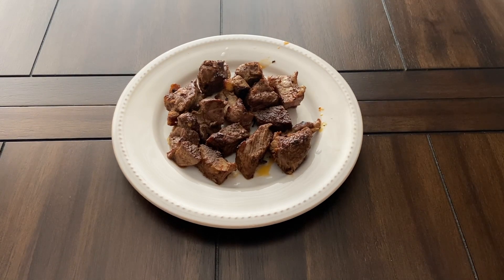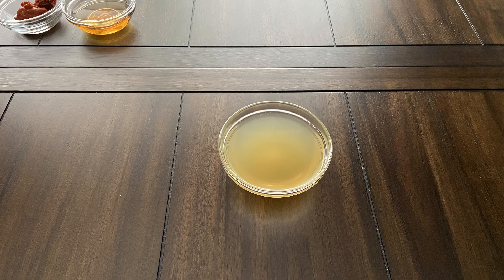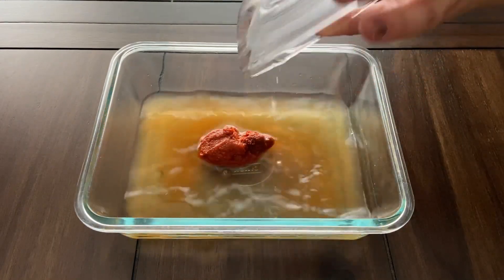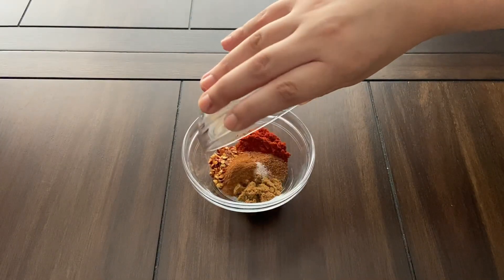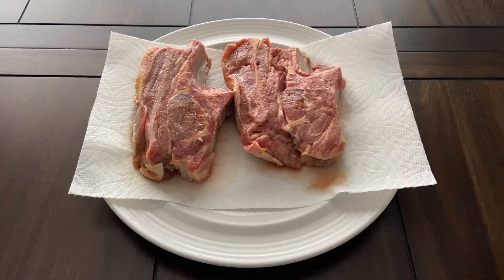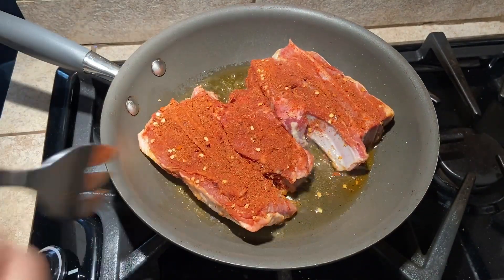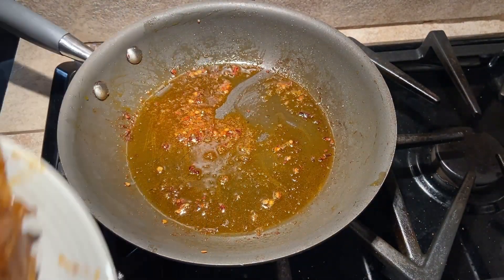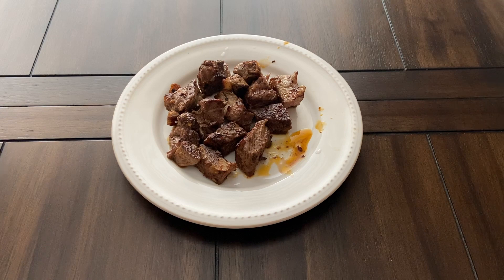Dirge's Kickin' Chimaerok Chops - World of Warcraft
In this video we are making Dirge’s Kickin’ Chimaerok Chops

Ingredients:
1 tablespoon red curry paste
1/4 cup rum or bourbon
1/2 cup chicken broth
1 pound lamb shoulder chops

Spice Rub:
1 teaspoon cumin
1 teaspoon paprika
1 teaspoon Aleppo pepper flakes, or other red pepper flakes
1/2 teaspoon each nutmeg and cinnamon
Pinch of salt
1 to 2 tablespoons olive oil

This recipe is from World of Warcraft: The Official Cookbook by Chelsea Monroe-Cassel